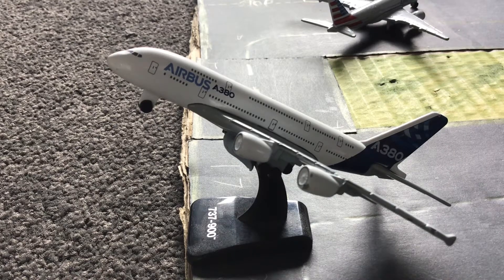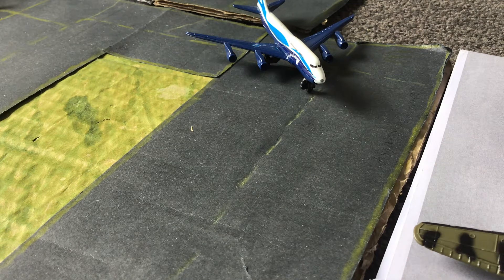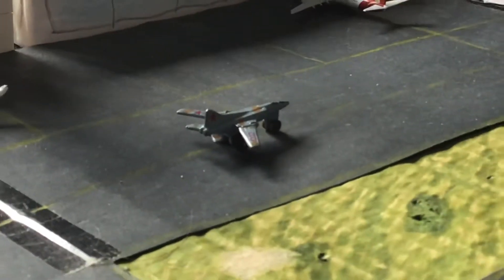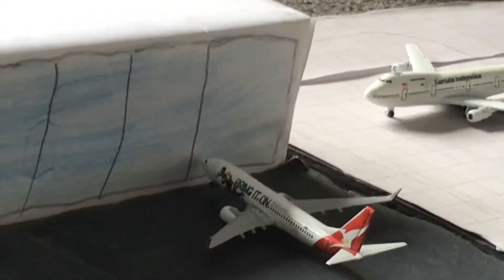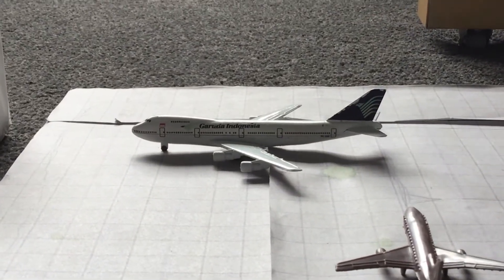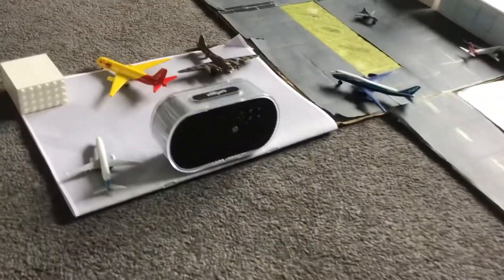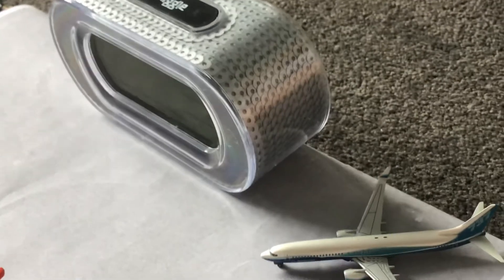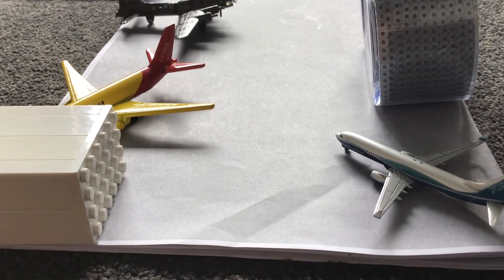New model airport!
Hey guys I’m sorry for not posting much but I’m getting back into the swing of things!